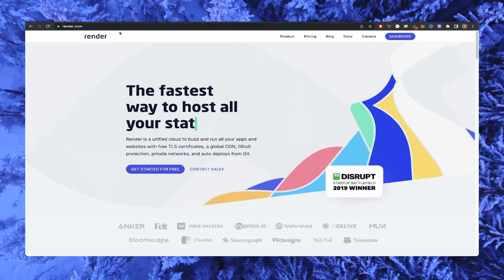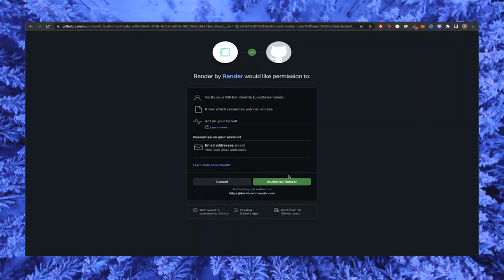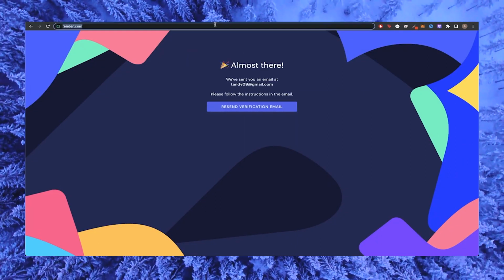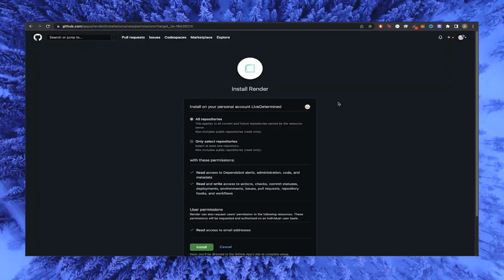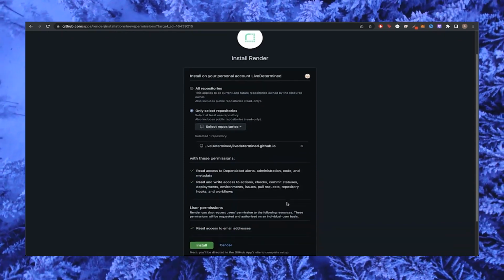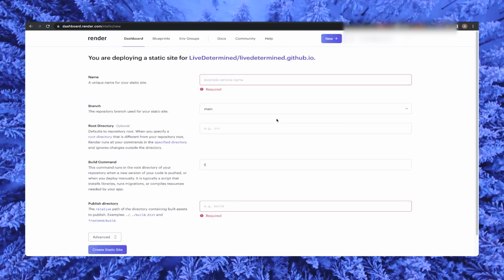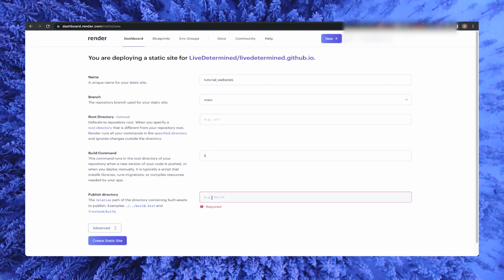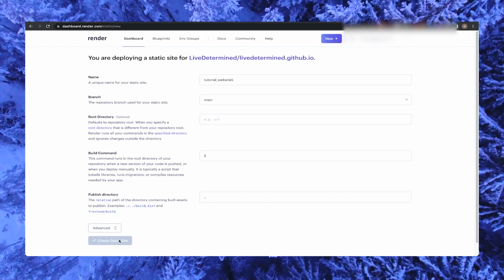How To Host & Setup A Free Website || Google Cloud Beginner Tutorial (2023)